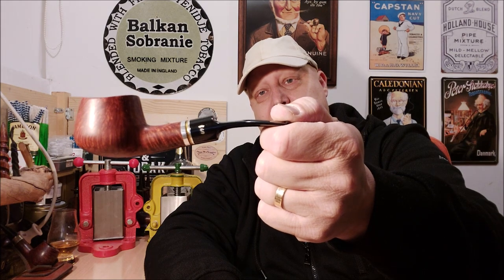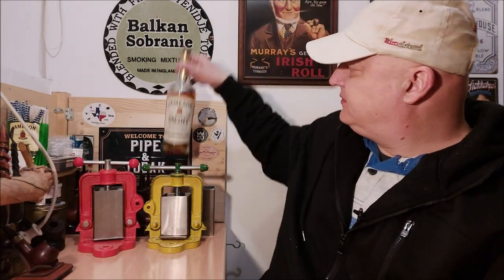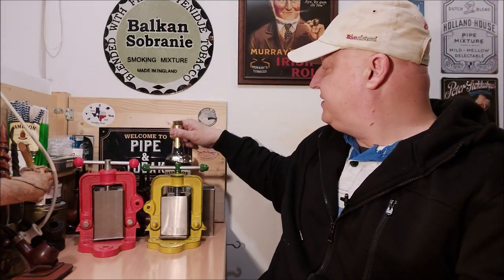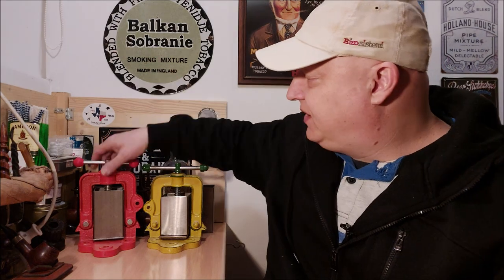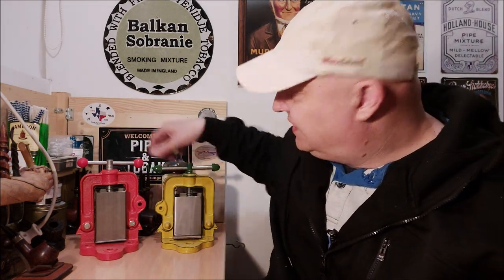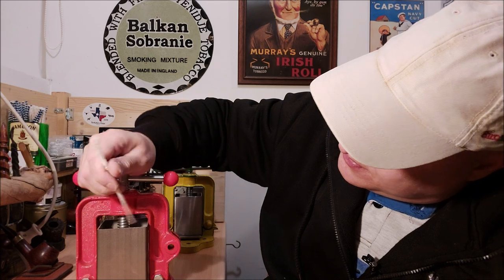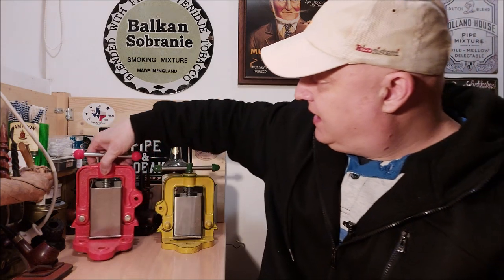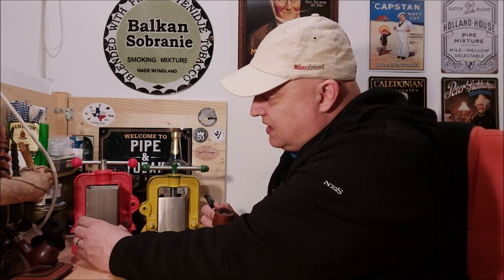New tobacco press, planning to blend a VA/PER & more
Let me share what is going with various tobaccos and tobacco pressing.

YTPC, pipes and tobacco, smoking pipe, pipe smoking, tobacco pipe, pipe tobacco,

This video is suitable for persons of a legal smoking and drinking age.